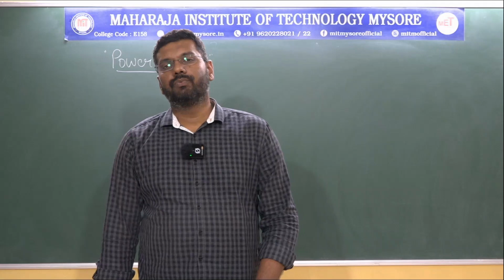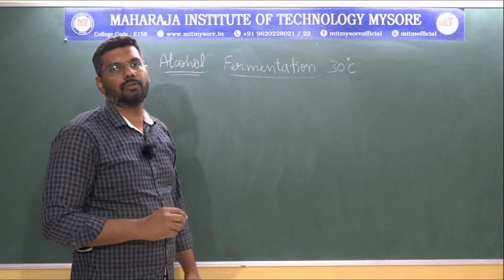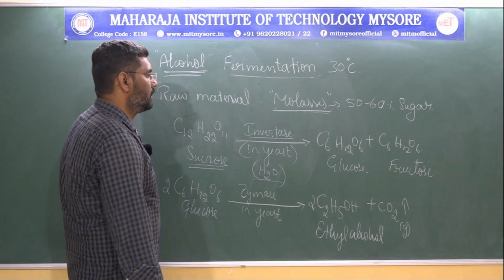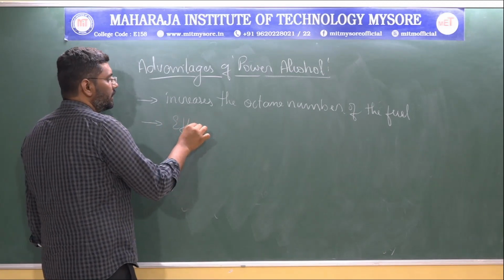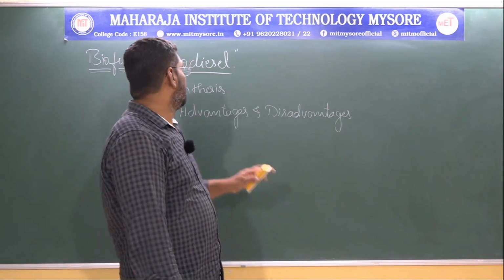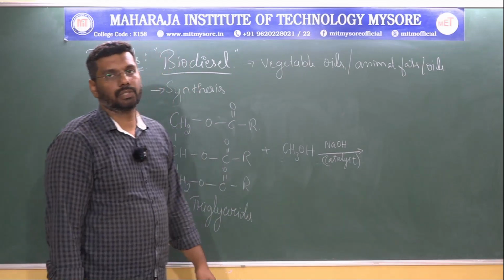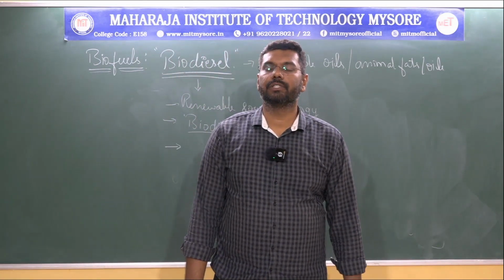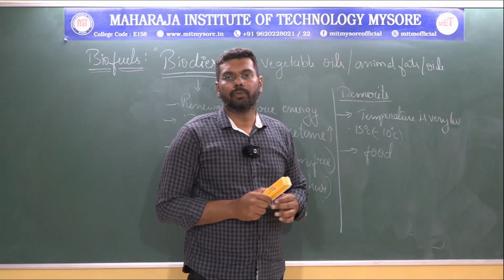Energy: Source, Conversion and storage-Green Fuels-4